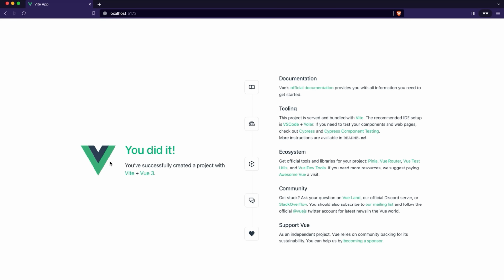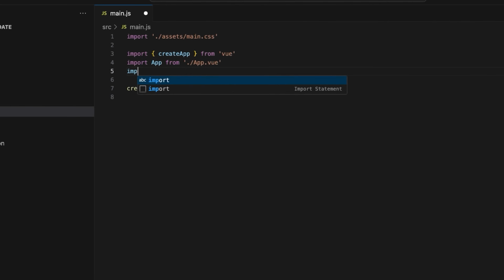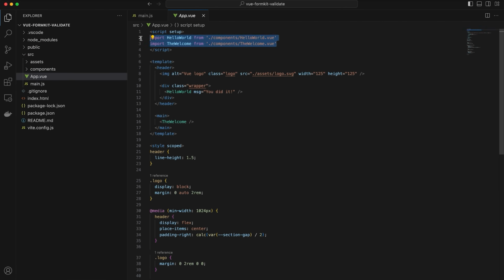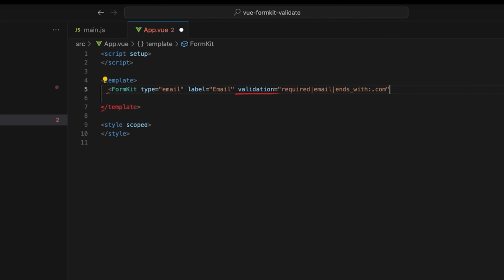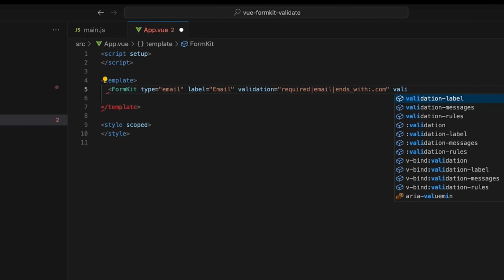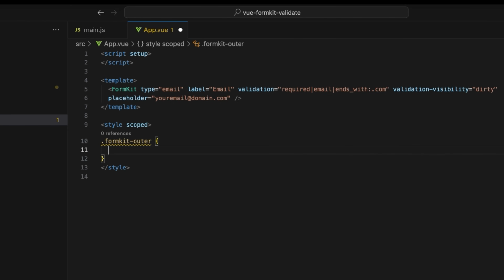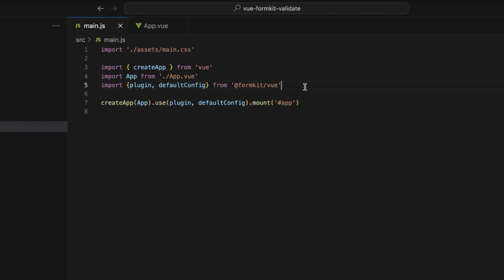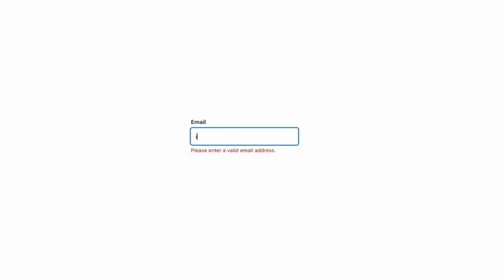Vue.js Email Form Validation with Formkit - Tutorial by Mailtrap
Looking for a simple form framework in Vue.js? FormKit might be just the one. In this Mailtrap tutorial, learn how to create an email input, enable conditional validation, and more...

00:00 - Intro
00:25 - Installing FormKit dependency
01:11 - Adding the validation rules
02:03 - Configuring the form styles
02:43 - Testing Vue form validation

🔗 How to Validate Emails in PHP: regex, filter_var, and API Explained